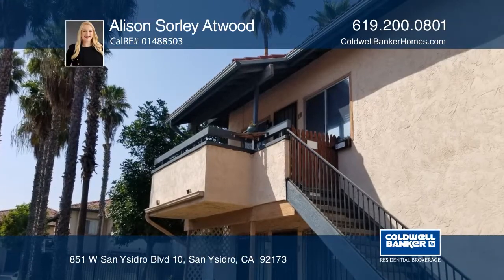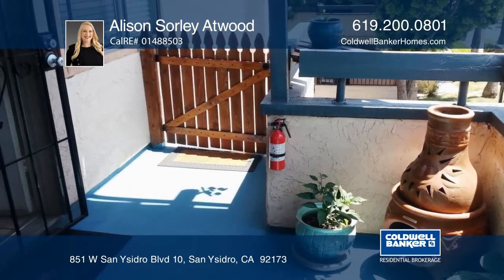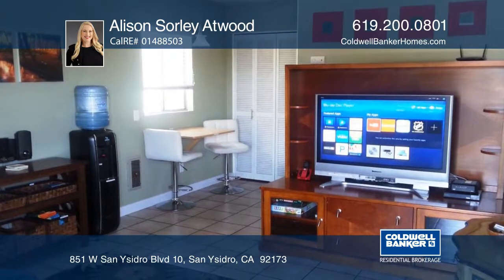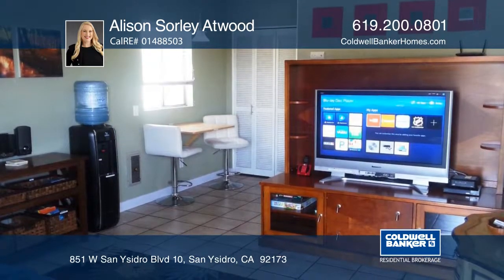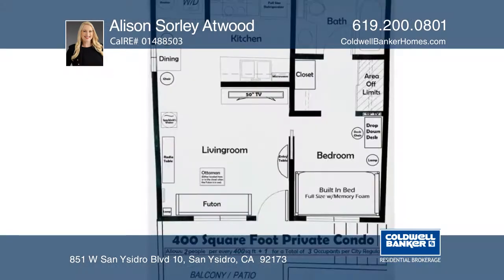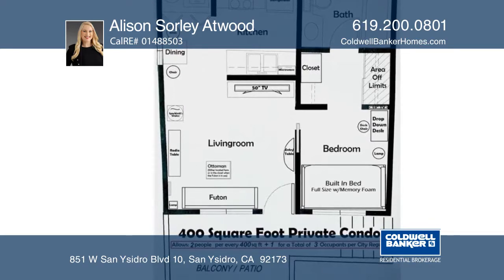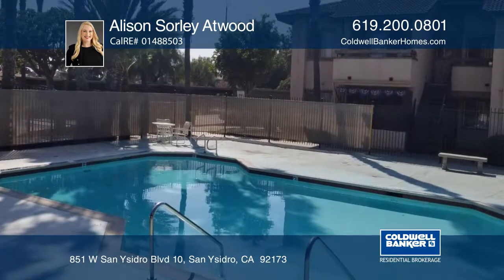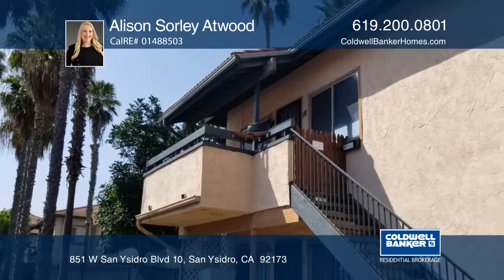851 W San Ysidro Blvd 10 San Ysidro, CA | ColdwellBankerHomes.com.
851 W San Ysidro Blvd 10, San Ysidro, CA

Opportunity knocks with this lovely, one bedroom, one bath end unit. The highlight of this condo is its exquisite patio with wonderful mountain views. The bright interior offers custom paint and tile throughout. You will love the unique, built-in bed with shelves and drawers for additional storage. Pocket doors separate the bedroom from the living room. The bathroom features a tub. Off the kitchen, is a laundry closet with a stackable washer and dryer. This home is offered furnished. You will receive a covered parking spot. Community amenities include two pools. This gated community is near shops, transportation and the international border.